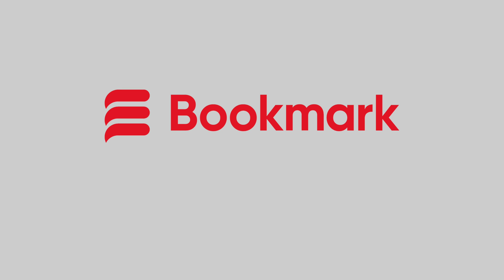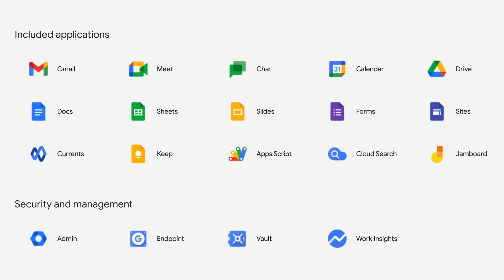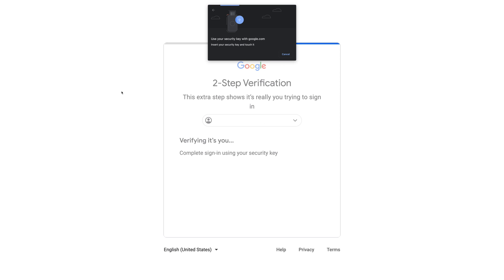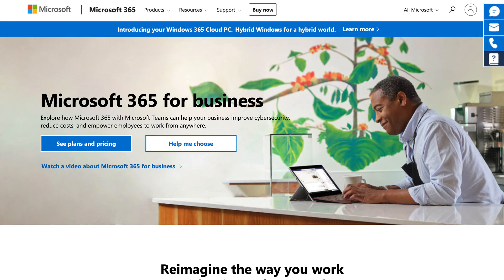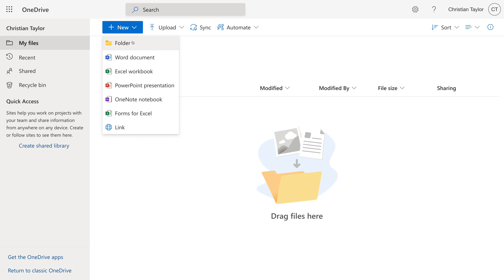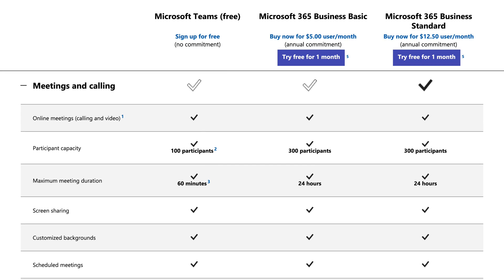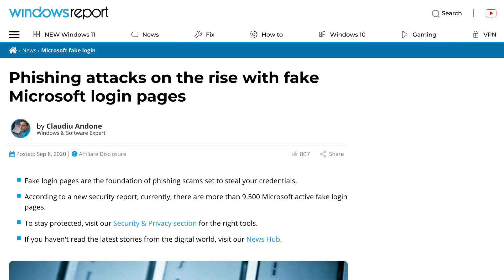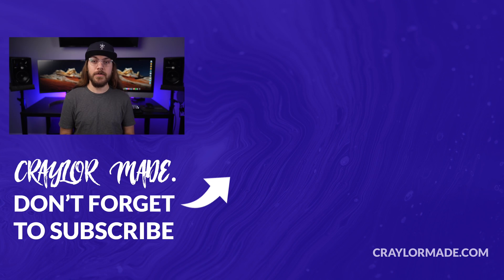BEST Email Hosting? | Google Workspace vs. Microsoft 365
Today we're comparing Google Workspace vs. Microsoft 365 Business to answer that.

0:00 - Intro
0:35 - Google Workspace
4:20 - Microsoft 365
8:04 - Which One Is Right For You?
9:08 - No-frills Alternative
9:31 - How to Get Google/Microsoft Hosting FREE
9:55 - Conclusion